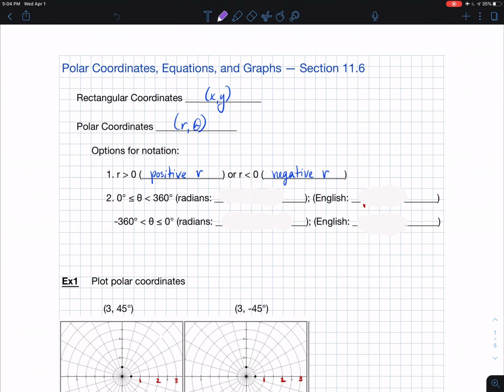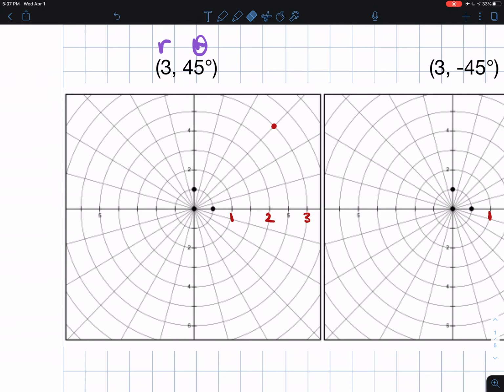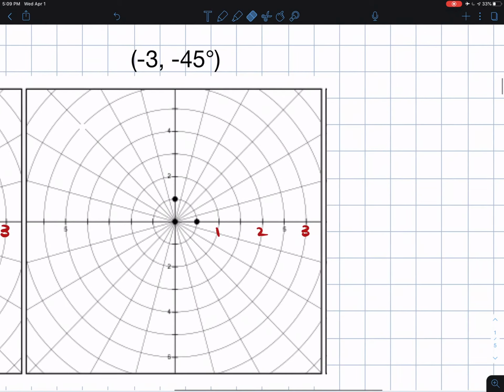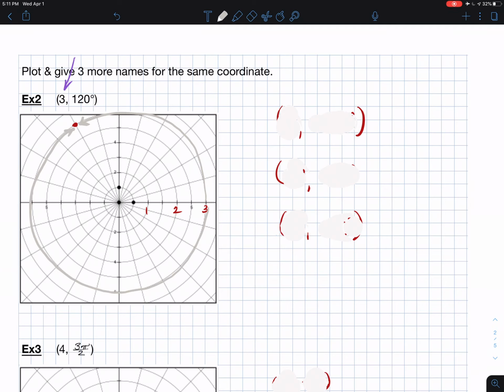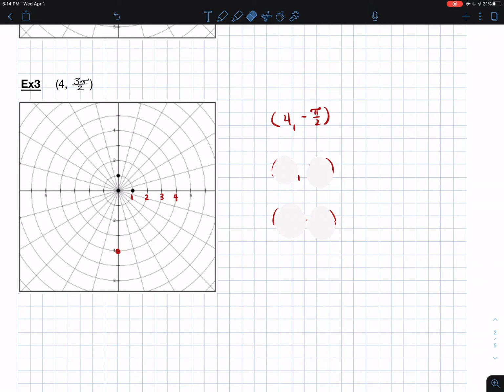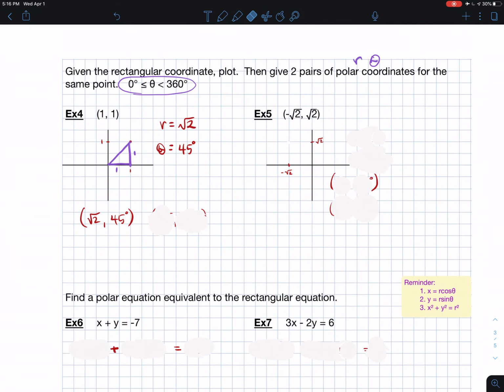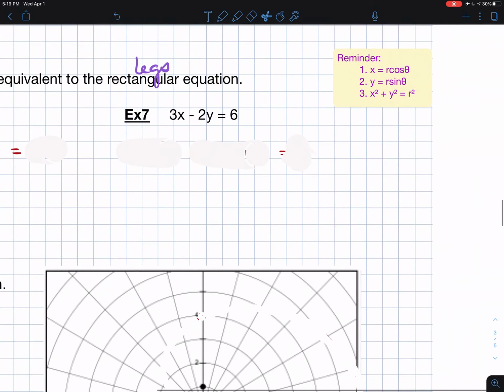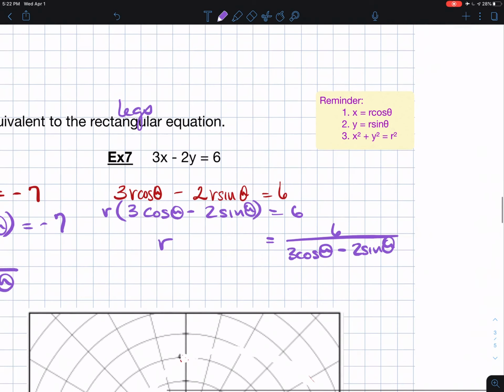Polar graphs equations lesson video (111.11.6a)